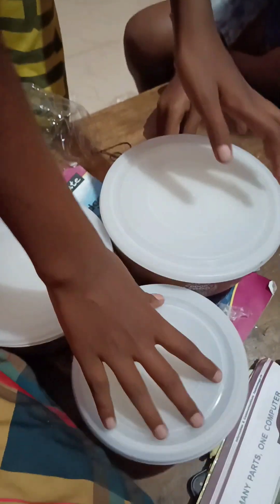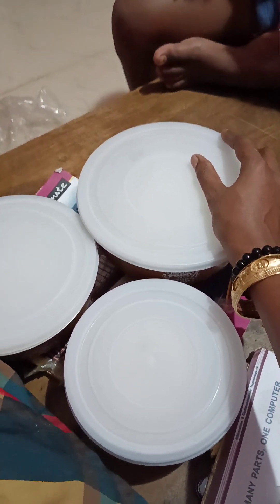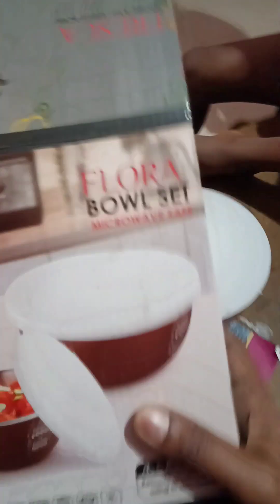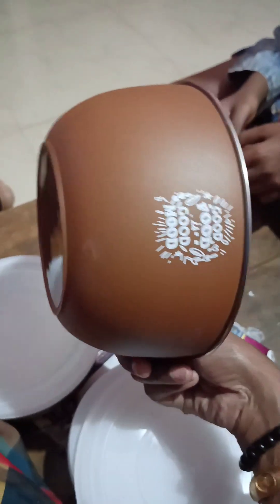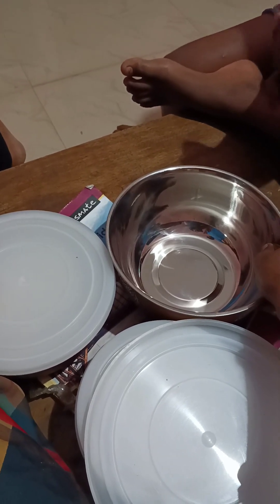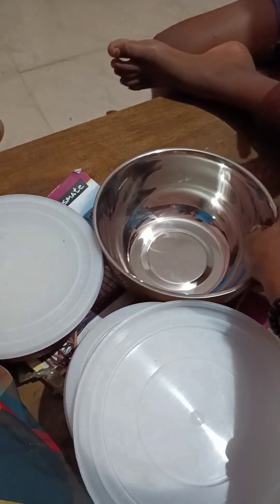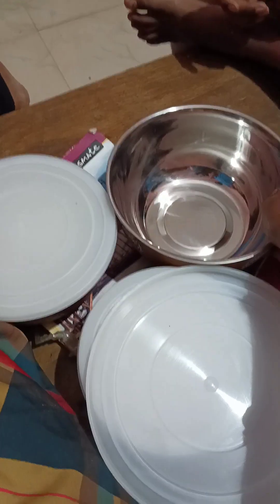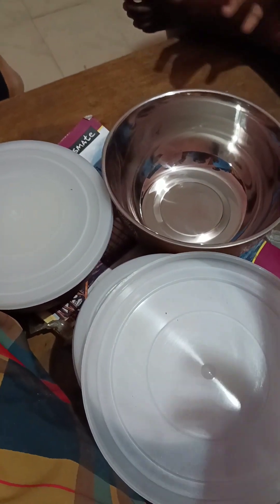MEESHO PRODUCT ഓവനിൽ ഉപയോഗിക്കാവുന്നത് 🍲